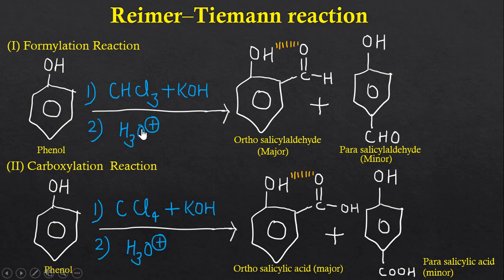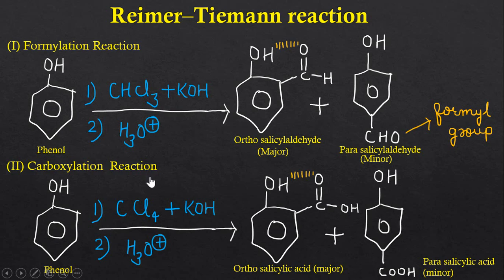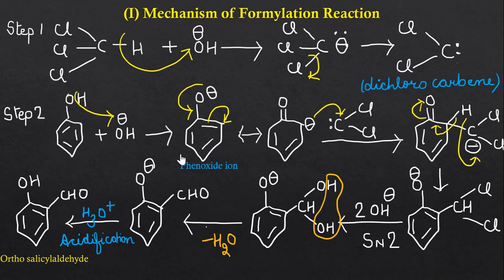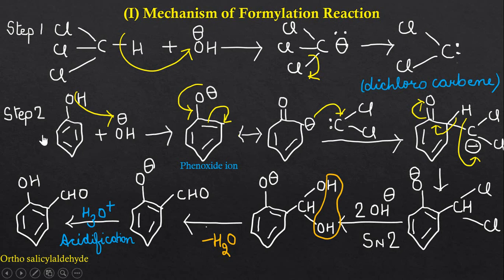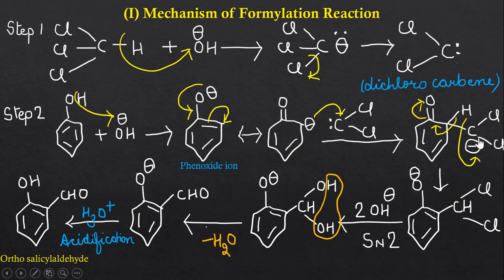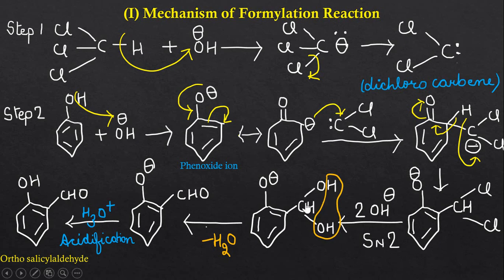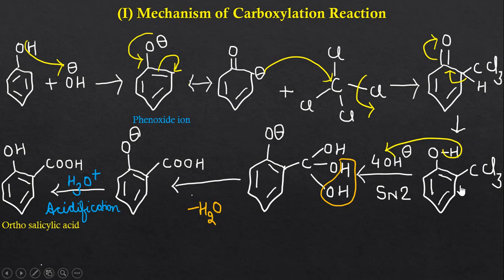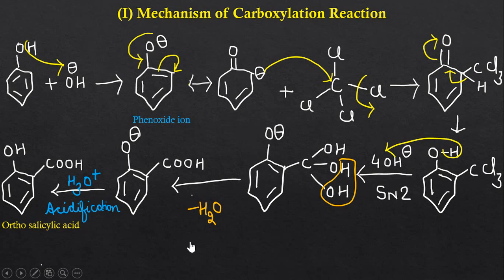Reimer Tiemann Reaction Mechanism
Hello friends , Welcome to organic chemistry tutorials.In this video I've discussed about Riemann Tiemann Reaction (Formylation & carboxylation ) with detailed mechanism involved.

Please watch the complete video for proper understanding.